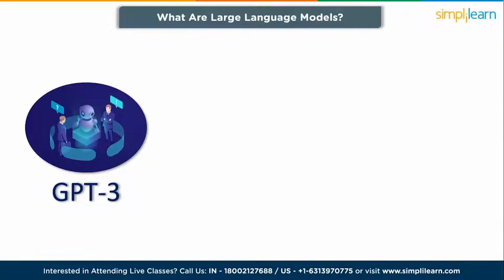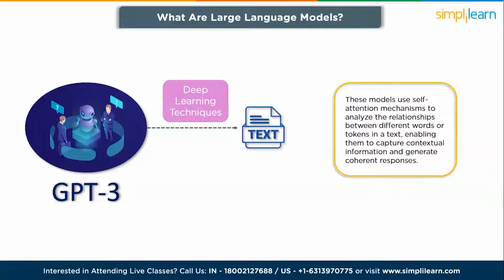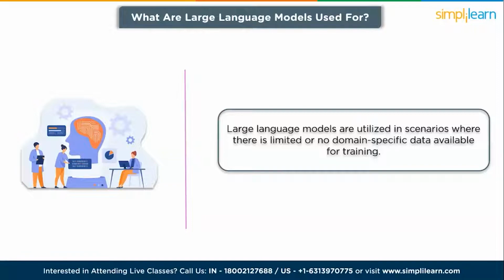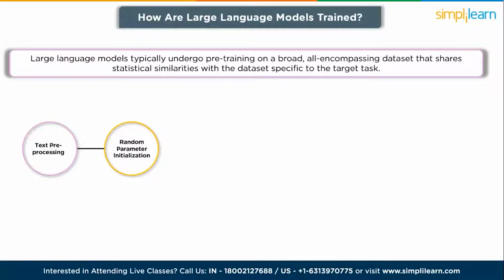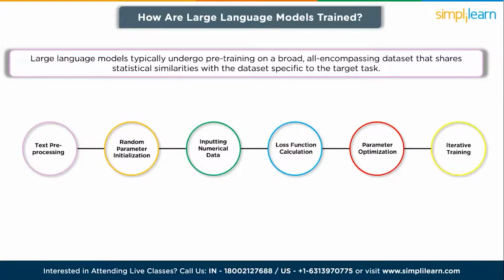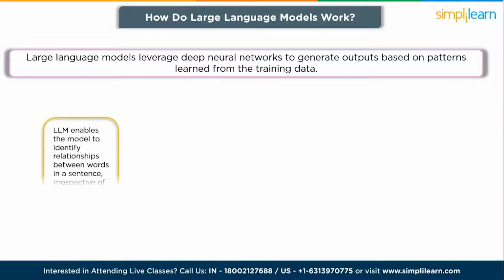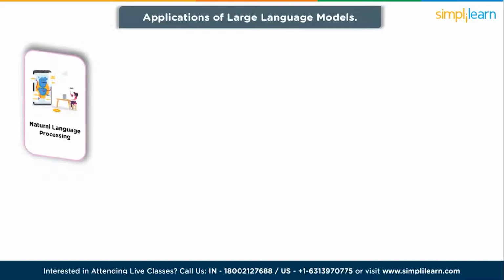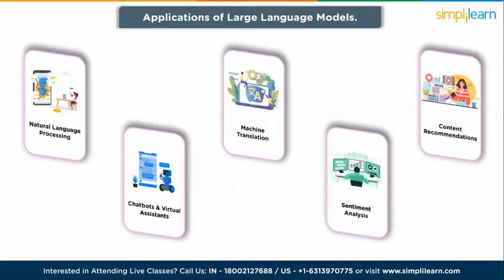Large Language Models Explained | What Is Large Language Model (LLM) | Machine Learning |Simplilearn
🔥IIT Kanpur - Professional Certificate Course in Generative AI and Machine Learning
🔥IITM Pravartak - Professional Certificate in Generative AI Machine Learning and Intelligent Control Systems
🔥IIT BHU - Post Graduate Certificate Program in Artificial Intelligence & Machine Learning

In this video on Large Language Models Explained we will go through the basic understanding of what is large language model(LLM) in machine learning. In this machine learning video, we will cover topics like what is LLM, how large language model works, applications of large language models, and many more.
00:00 Large Language Models Explained
02:50 What are Large Language Models?
04:03 What are Large Language models used for?
04:27 How LLM trained
07:12 Applications of Large Language Models

🔵What are the large language models?
Large language models, such as GPT-3 (Generative Pre-trained Transformer 3), are advanced artificial intelligence systems designed to understand and generate human-like text. These models are built using deep learning techniques and have been trained on vast amounts of text data from the internet.

🔵What are large language models used for?

Large language models are utilized in scenarios where there is limited or no domain-specific data available for training. These scenarios include both few-shot and zero-shot learning approaches, which rely on the model's strong inductive bias and its capability to derive meaningful representations from a small amount of data or even no data at all.

✅ Key Features
- Add the IBM Advantage to your Learning
- 25 Industry-relevant Projects and Integrated labs

✅ Tools Covered
- ChatGPT
- Flask
- Matplotlib
- django
- Python
- Numpy
- Pandas
- SciPy
- Keras
- OpenCV